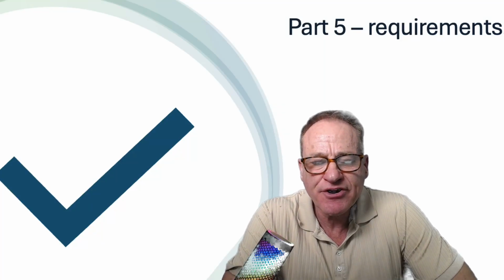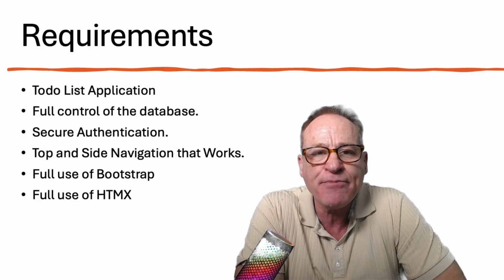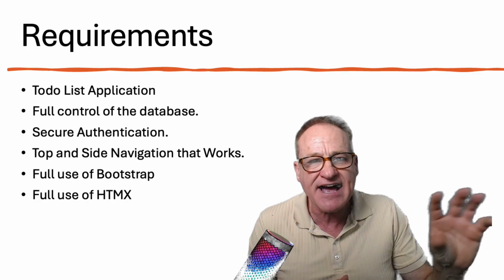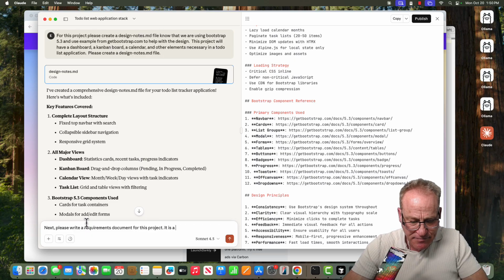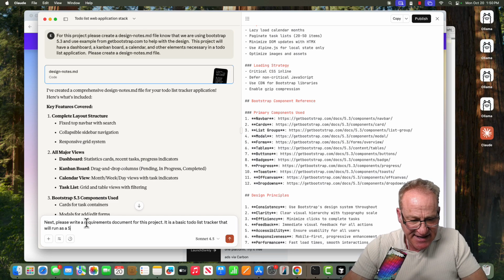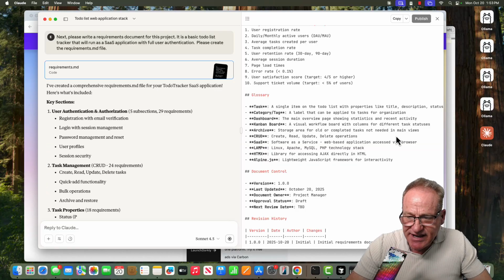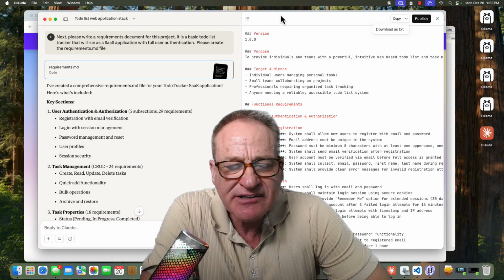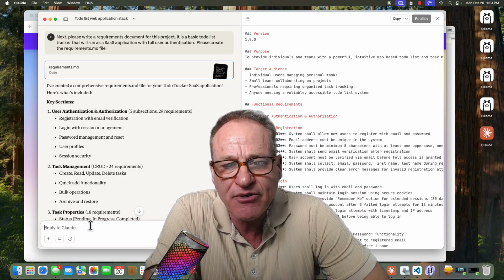Section 1: Part 5: requirements.md (Vibe Coding Enterprise Applications)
In this video we will be working with Claude Desktop and Sonnet 4.5 to create the requirements.md file for the project.  The requirements markdown file tell Claude Code exactly what to build and defines the requirements of the application.

In this project we are creating a basic SaaS template that is a simple todo list application.  The goal is to have a base project that is the starting point for more complex applications.